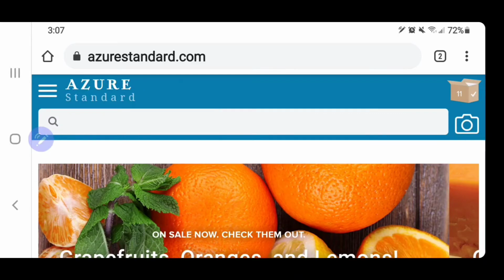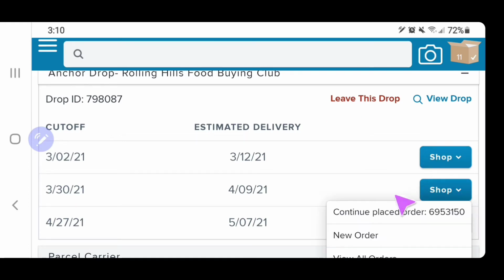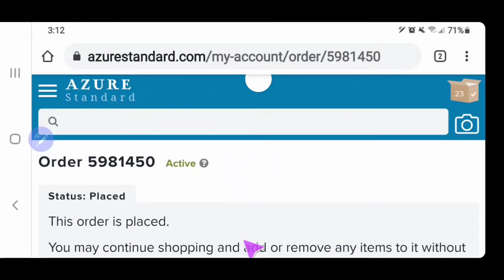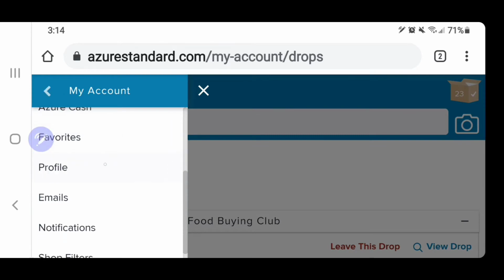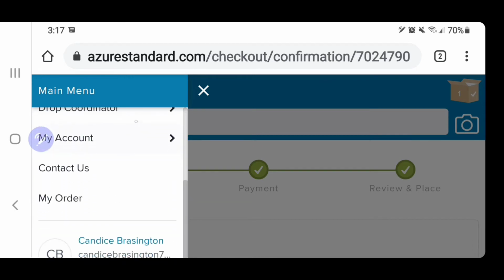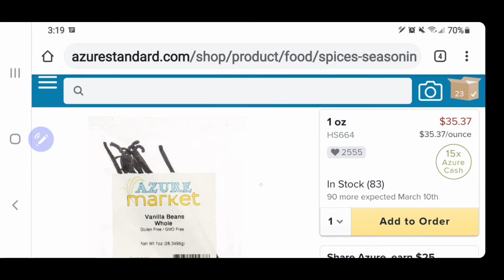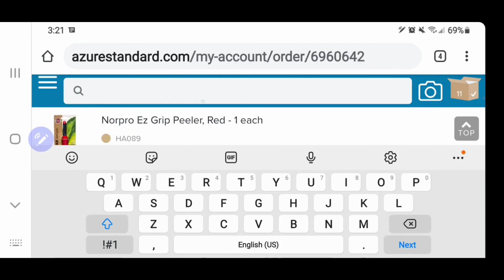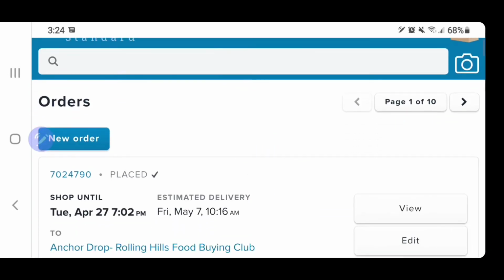Set Sales Prices on Your Azure Standard Orders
Find an Azure Drop Near You!